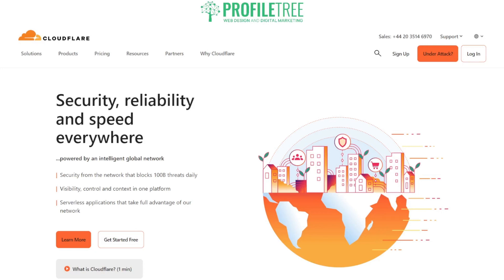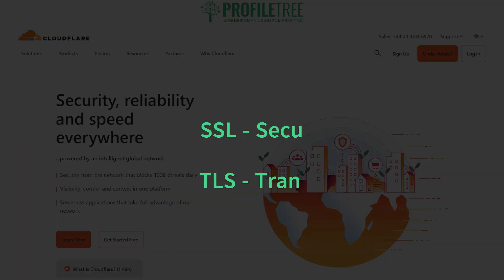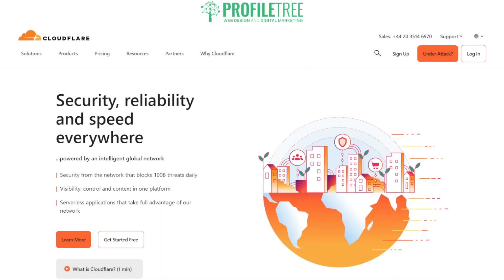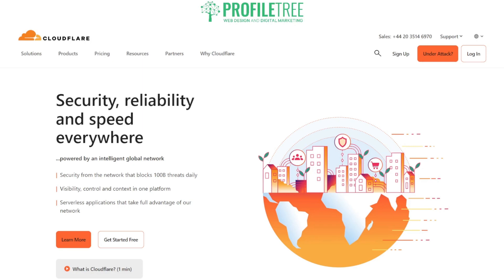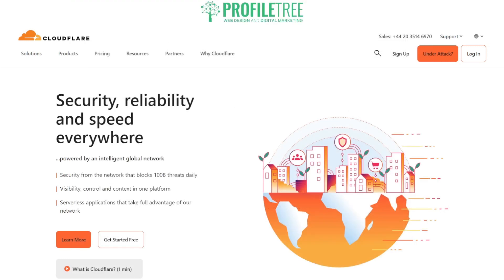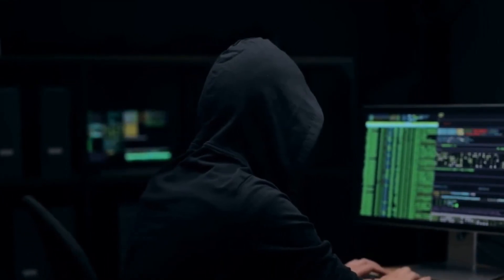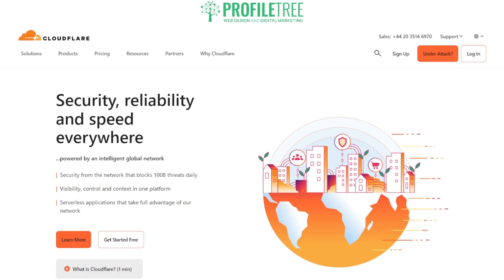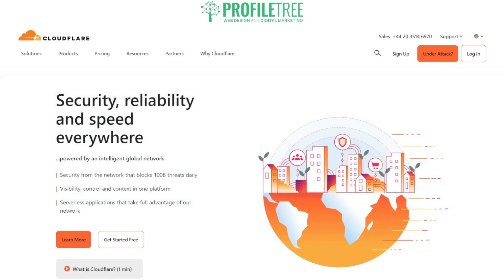Security Certificates | What Is a Security Certificate? | Website Security | Build a Website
In this video, we take a look at security certificates for websites and why it is crucial to have a certificate on your website to protect your business and your users' internet security.

A website security certificate, commonly referred to as an SSL (Secure Socket Layer) certificate or TLS (Transport Layer Security) certificate, is a digital certificate that authenticates the identity of a website and encrypts information sent to the server using SSL/TLS technology. This encryption ensures that data transmitted between a user's browser and the website server remains private and secure, protecting it from potential eavesdroppers.

Why is it crucial for a business website?
Data Protection: The primary purpose of an SSL certificate is to protect user data during transmission. When users input sensitive information, such as passwords, credit card numbers, or personal details, the SSL certificate encrypts this data, making it unreadable to anyone except the intended recipient (the server).

Authentication: The certificate also ensures that users are communicating with the intended server and not a malicious one. This authentication process builds trust among website visitors.

Trust and Credibility: When a website has an SSL certificate, browsers often display a padlock icon or the address bar may turn green. This visual cue indicates to visitors that the site is secure, increasing their likelihood of trusting and engaging with the site.

SEO Benefits: Search engines, particularly Google, give preference to websites that are SSL-certified. Therefore, having an SSL certificate can positively impact your website's search engine rankings.

Avoiding "Not Secure" Warnings: Modern browsers warn users when they're about to visit a non-SSL website, displaying messages such as "Not Secure". Such warnings can deter visitors from proceeding further, potentially leading to lost sales or sign-ups.

Compliance: For businesses operating in certain sectors or regions, having proper encryption and data protection mechanisms in place (like SSL) might be a regulatory or legal requirement.

E-commerce Transactions: For online retailers, an SSL certificate is non-negotiable. It's essential to ensure the safe processing of transactions and the protection of customer data.

Phishing Protection: SSL certificates can help protect against phishing attacks. Cybercriminals often set up fake versions of genuine websites to deceive people into providing sensitive information. A valid SSL certificate can help users differentiate between a legitimate site and a harmful counterfeit.

In summary, a website security certificate not only safeguards data and ensures its confidentiality and integrity but also builds trust with visitors and enhances the site's credibility. For businesses, it's an essential component in establishing a secure online presence and maintaining customer trust.